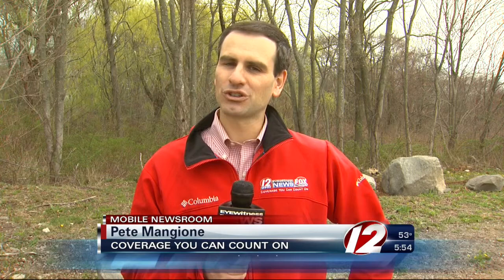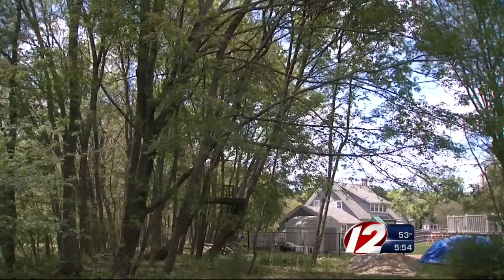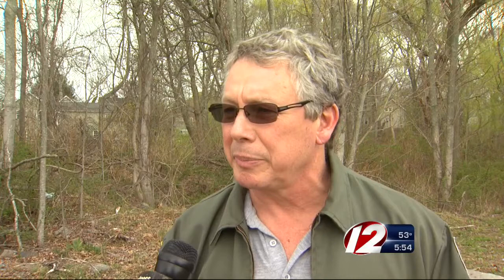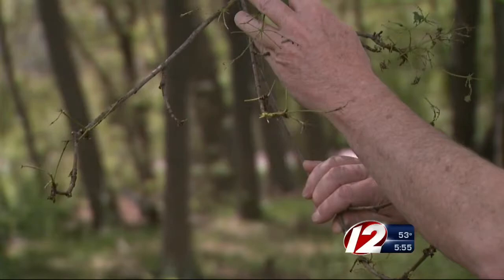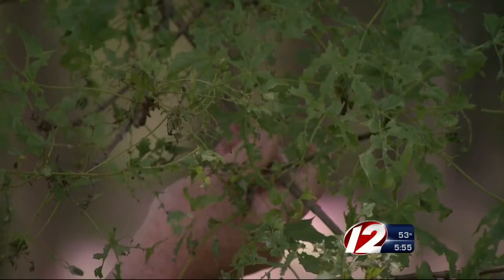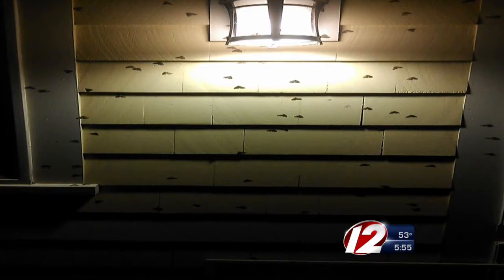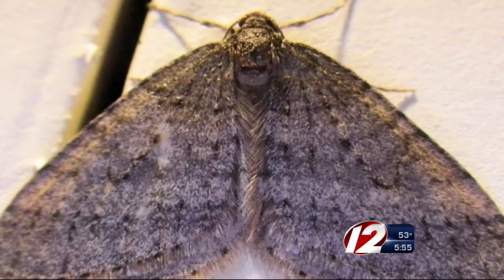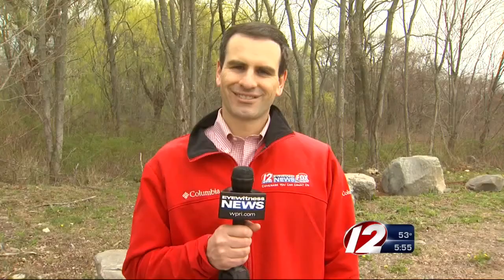Very hungry Caterpillars Hatching Soon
The RI Department of Environmental Management is warning plant owners to start guarding against the caterpillars set to sprout from winter moth eggs.